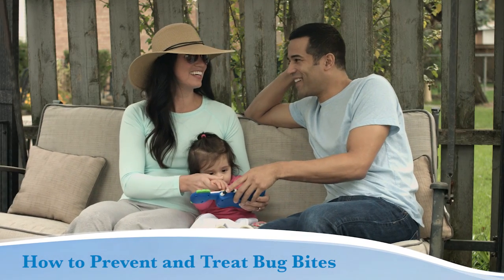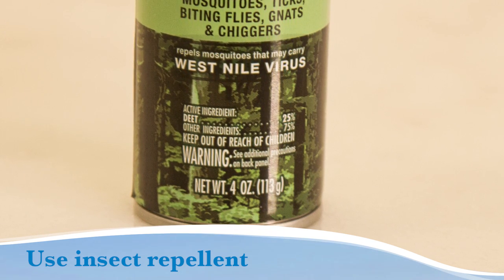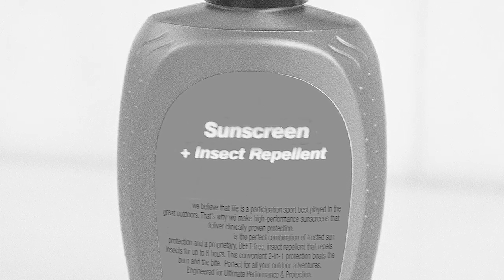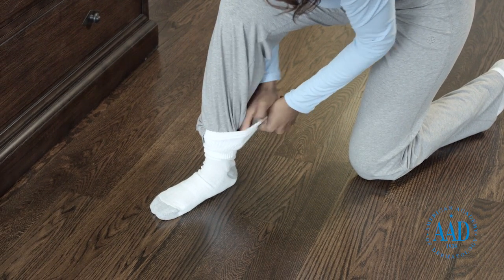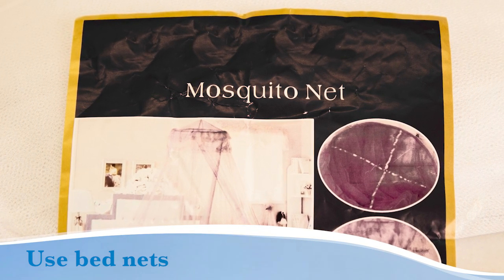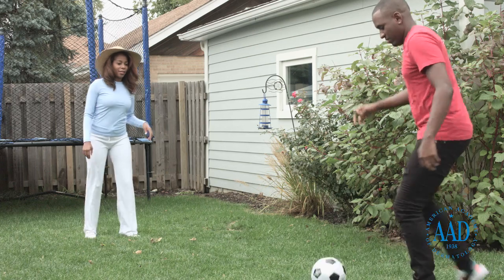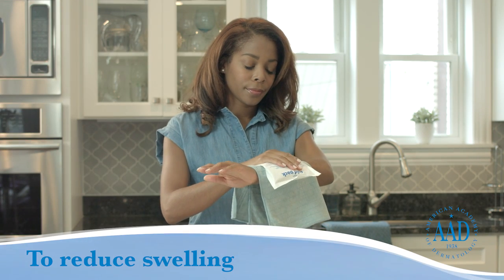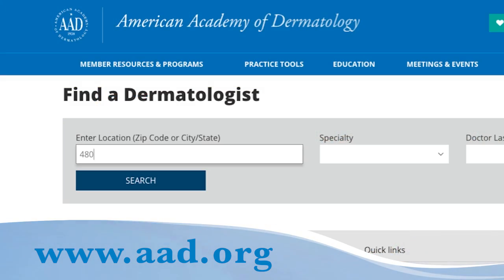How to prevent and treat bug bites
Although warm, spring weather means more time outdoors, it also means more bugs – like bees, ticks, and mosquitoes. To help prevent and treat bug bites, follow these tips from dermatologists.